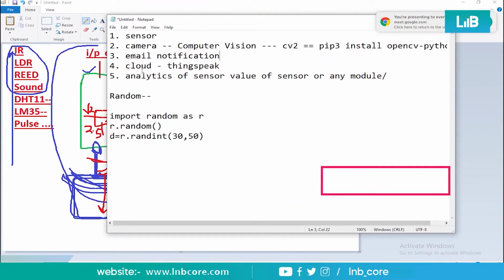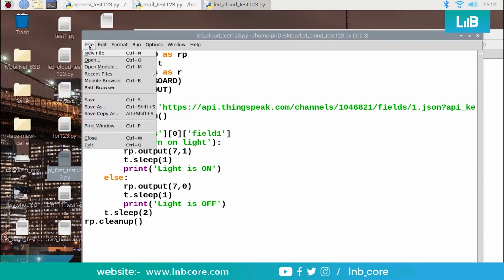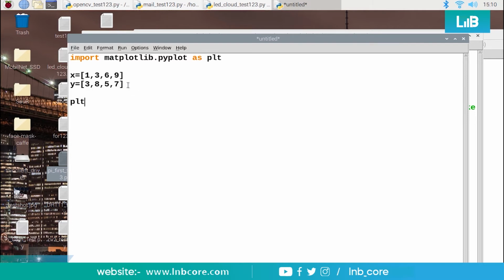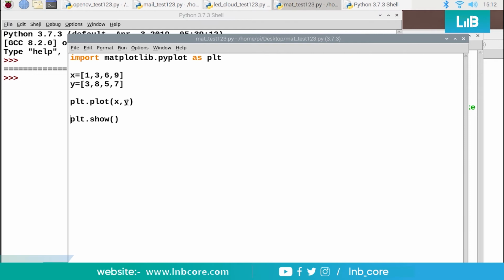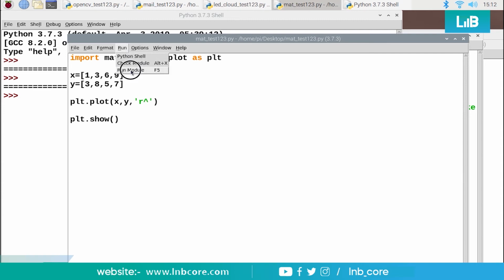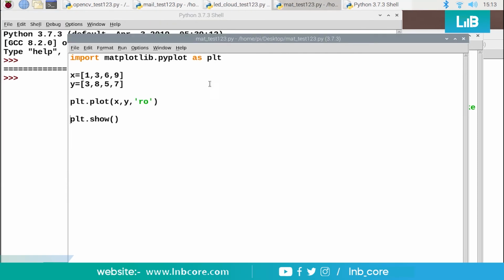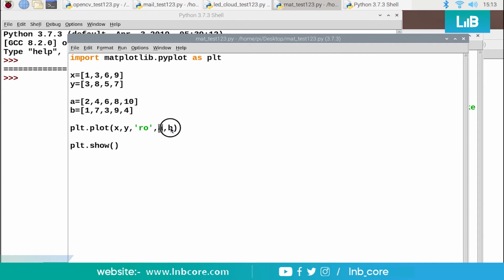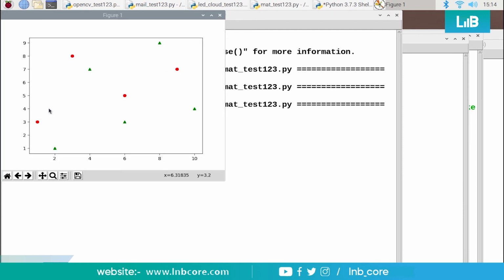#09 : Analytics in Raspberry Pi